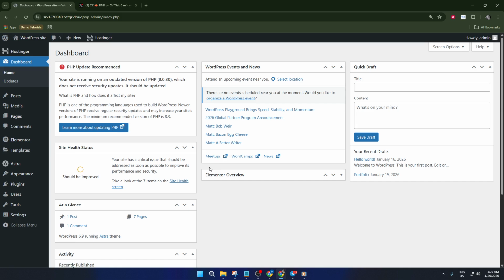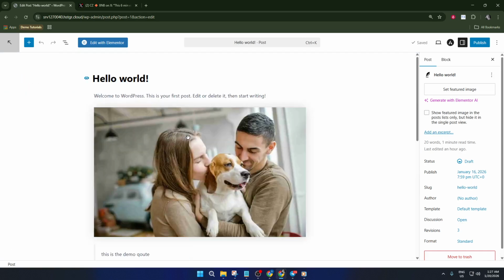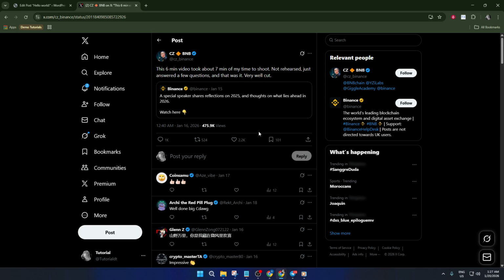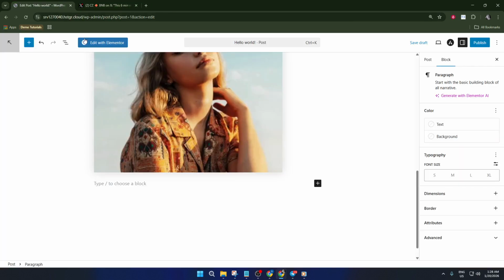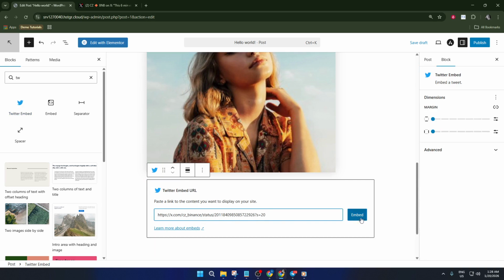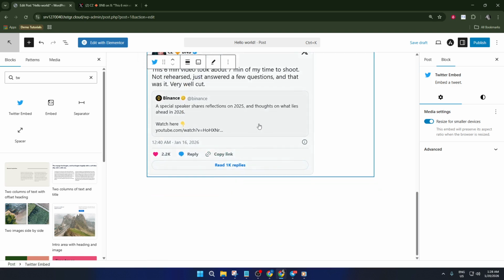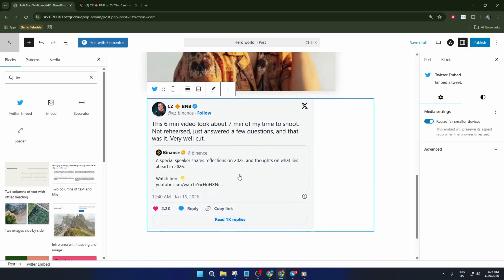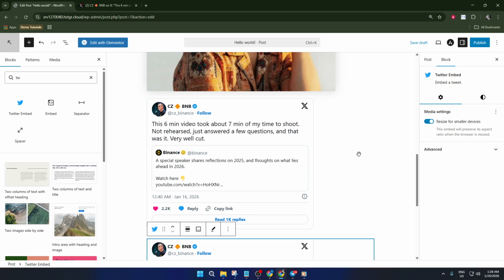How to embed tweets in WordPress (Easiest Way)(2026 Guide)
Learn how to seamlessly embed actual tweets in your WordPress blog posts with this step-by-step tutorial! In this video, we cover everything you need to know, from finding the tweet you want to share (0:45), copying the embed code from Twitter (1:15), adding tweets directly to Classic and Gutenberg editors (2:00), and adjusting the display or alignment for a professional look (3:30). This method works for WordPress.com and self-hosted WordPress sites, on both desktop and web platforms. Whether you're boosting engagement or citing sources, embedding live tweets helps make your posts more dynamic. Plus, we'll show troubleshooting tips if Twitter embeds aren't displaying correctly (5:10). Have questions?